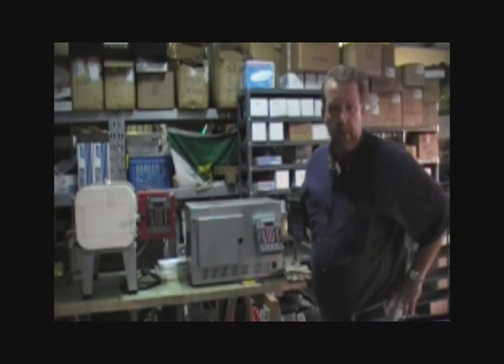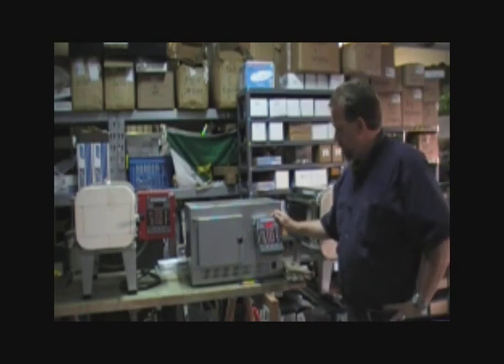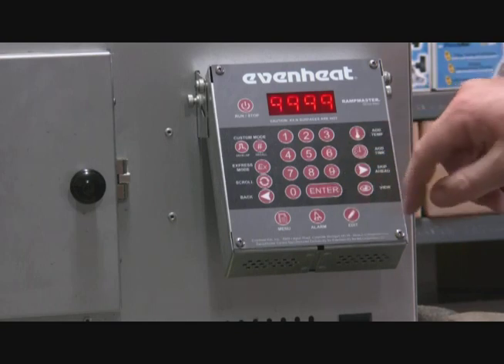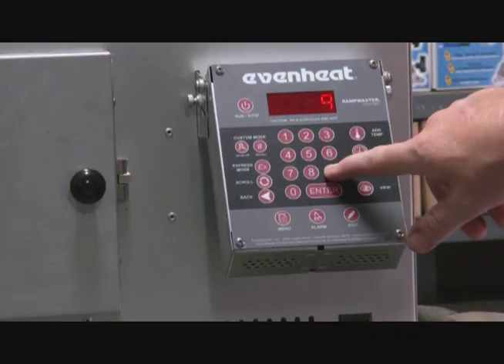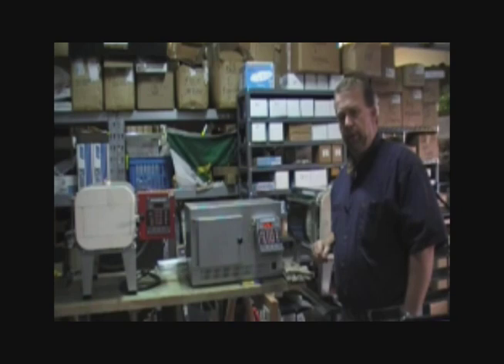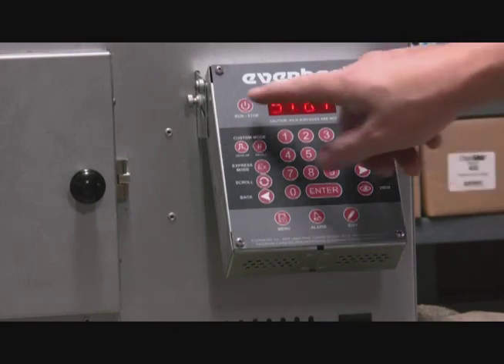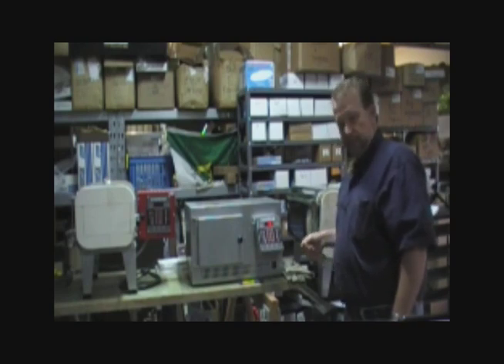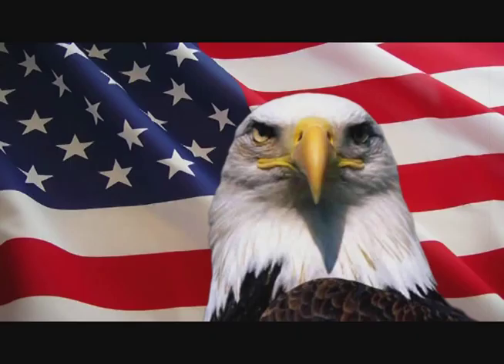Ramp Master 3 heat treat controller by Evenheat walk through -Rampmaster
Here we take you through the Ramp Master 3 controllers on Evenheat Ovens for knife heat treating. We show entering a program and then recalling it later for reuse.